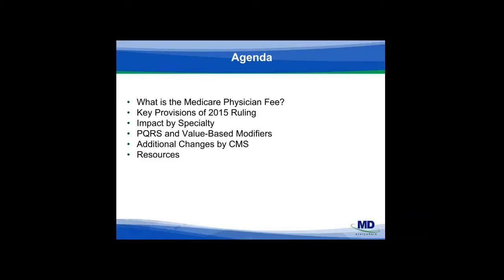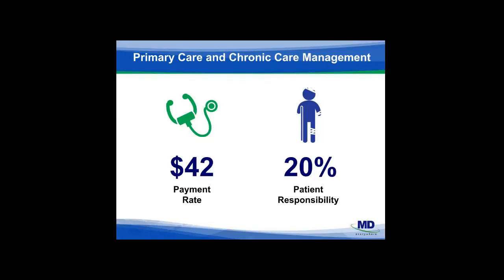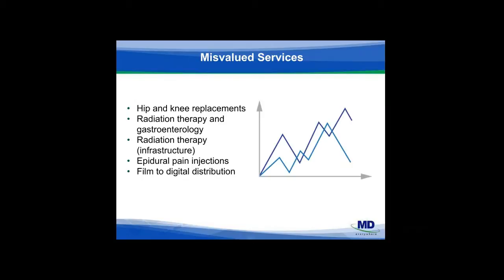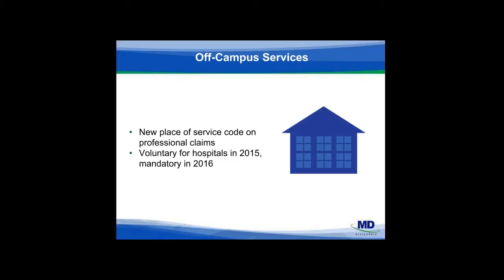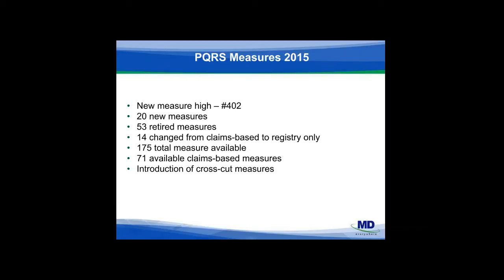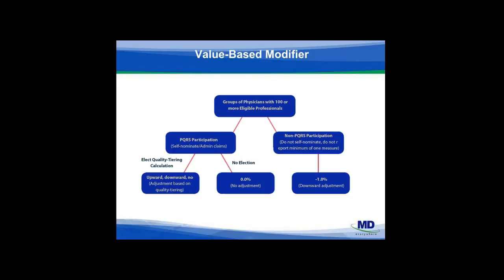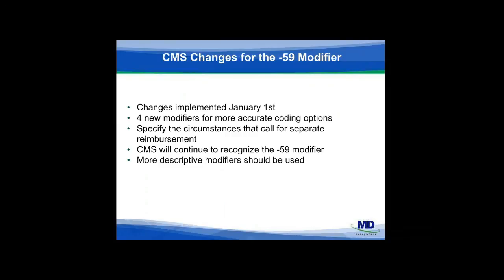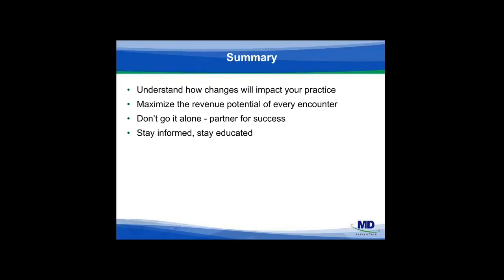Reimbursement Changes: Understanding the 2015 Medicare Physician Fee Schedule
Starting now, Medicare payments will be determined by the 2015 Medicare Physician Fee Schedule. The rule brings a number of changes that are critical for doctors and practice managers to understand.

Join us Wednesday, December 17, 2014 as we review the key highlights of the CMS ruling, including:

* Status quo on the Sustainable Growth Rate (SGR)
* Changes to primary care and chronic care management
* Enhanced transparency in setting PFS rates
* Adjusting potentially undervalued services
* Expanding of telehealth services

In addition to the MPFS, we will also address the changes with the -59 modifier, how it will impact medical billing submissions and provider reimbursement, and what you need to do to prepare your physicians and coders for the January 1 switch.